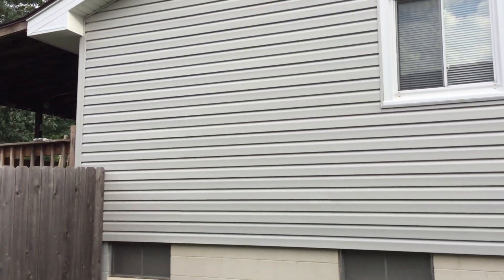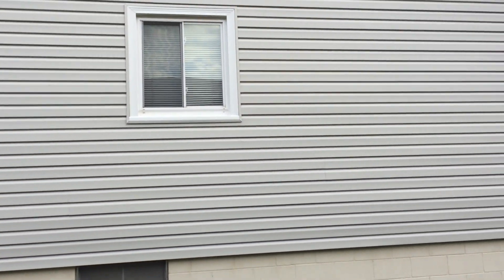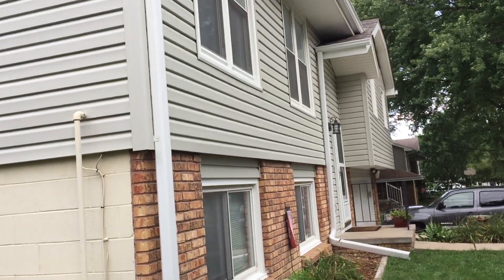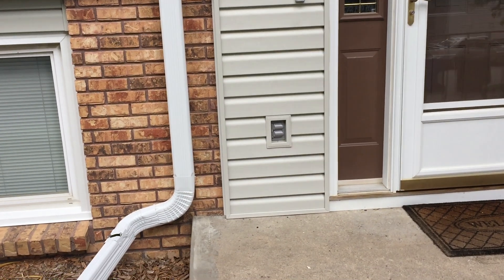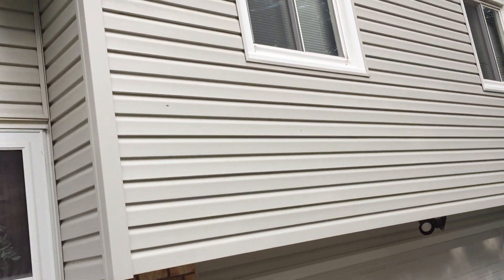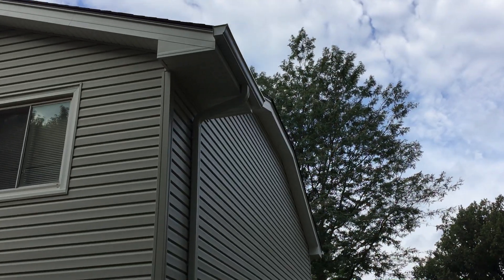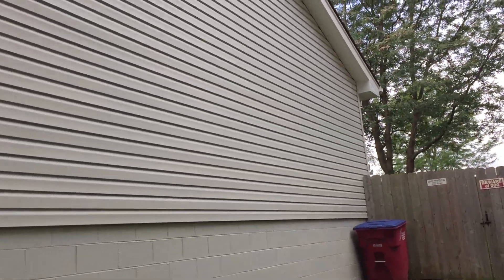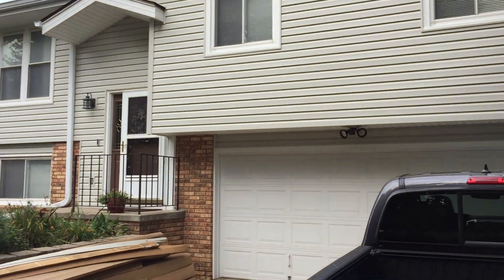Vinyl siding hail damage replacement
We removed and replaced hail damaged vinyl siding with Mastic 25'6" quest panel with insulation on this Papilion home. We covered all the trim with white aluminum for the soffits and window and door trim and 6" guttering to improve the performance of the guttering.